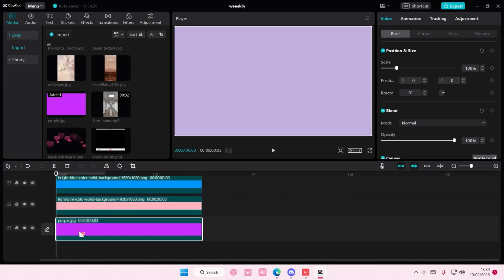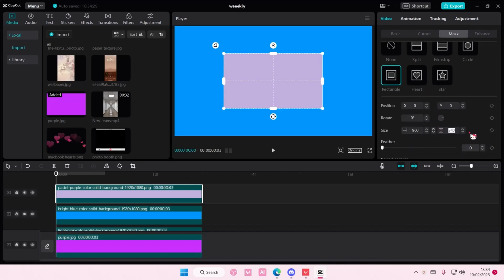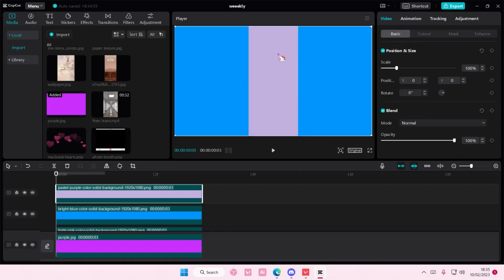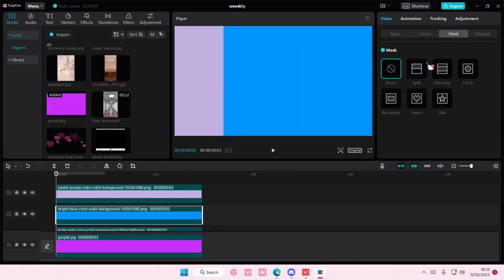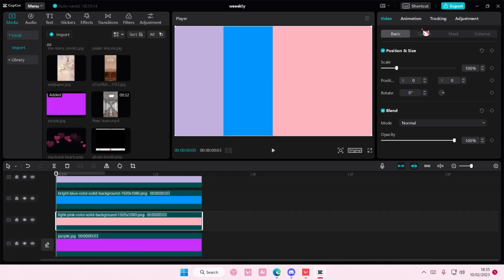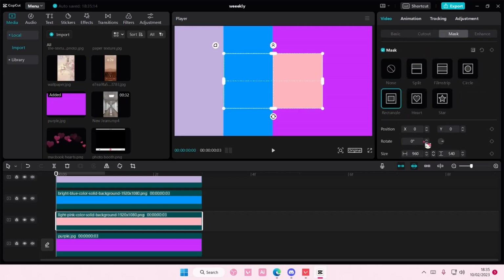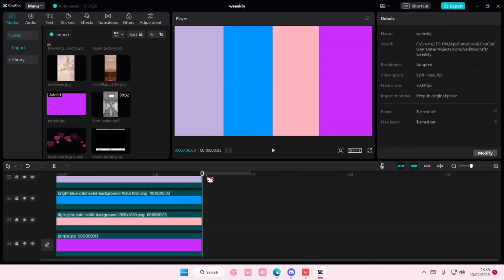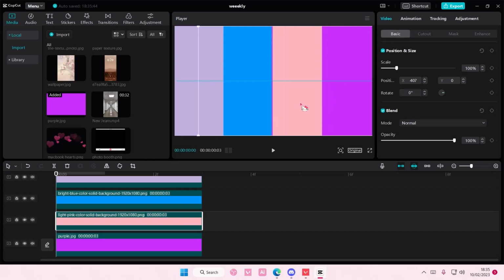How To Split Video Screens Into Mulitple Parts By Using The Mask Feature In CapCut PC?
Want to split video screens in CapCut PC? Here's how you can do that.